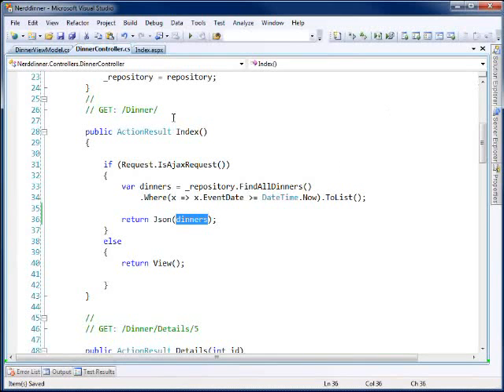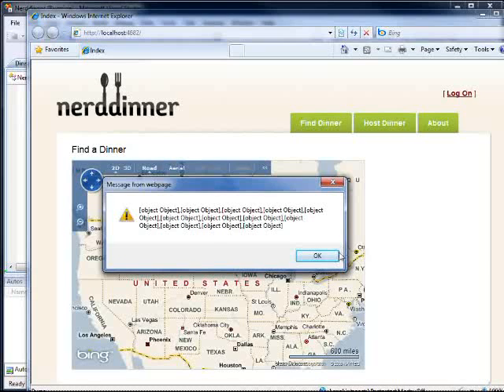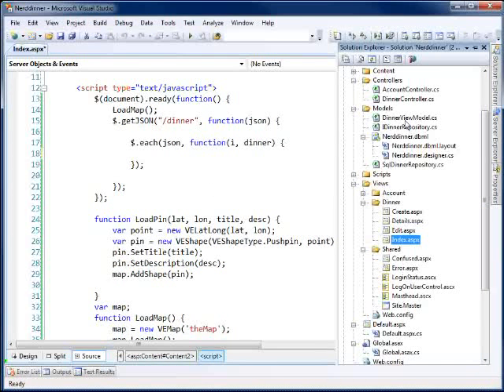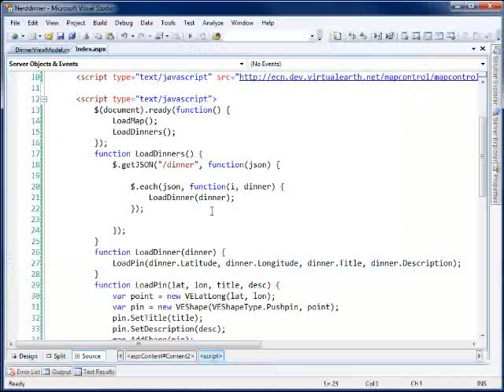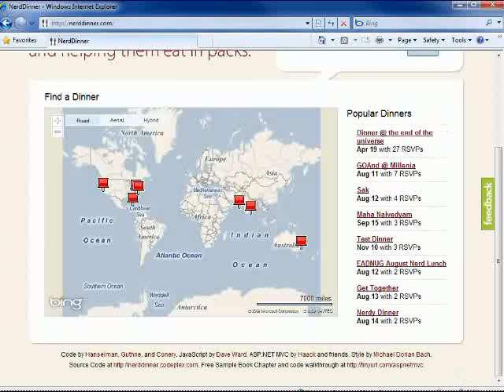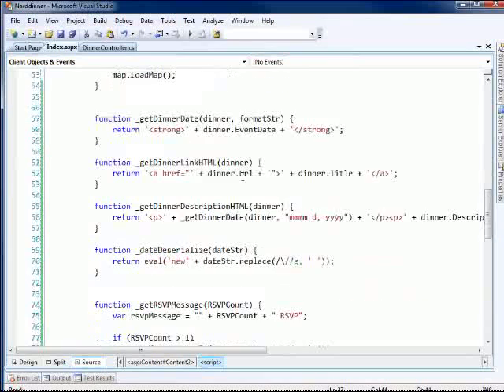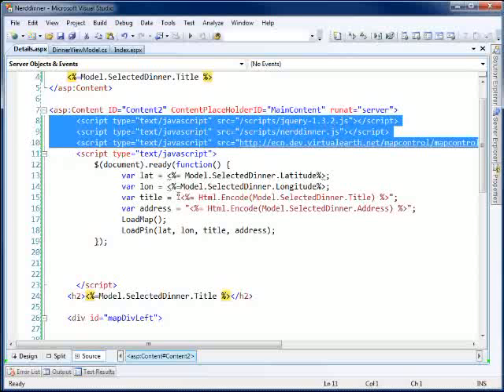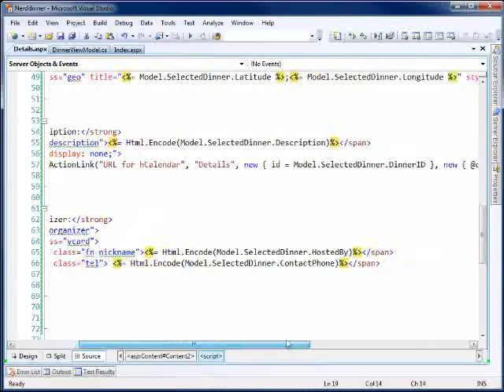What is ASP.NET MVC? 80 minute technical video for developers, building NerdDinner PART9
An in-depth tutorial on building an application with ASP.NET MVC. In this video we build the basics of Nerddinner.com and cover issues such as Unit Testing, Javascript (using jQuery), and how to use the new tooling features for Visual Studio 2008 which are installed with the ASP.NET MVC project templates.